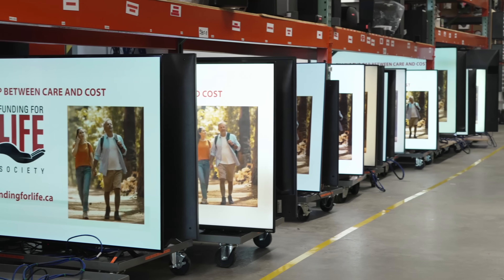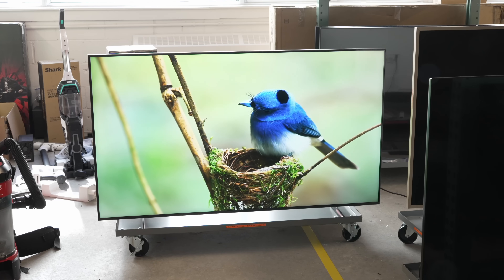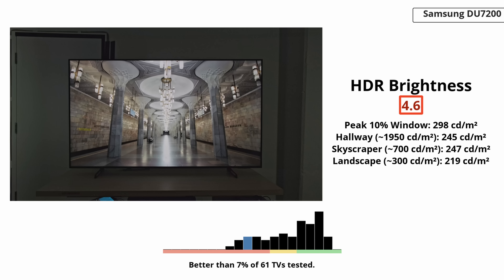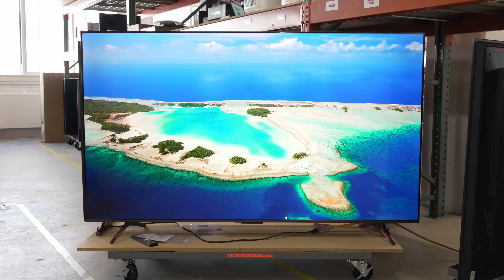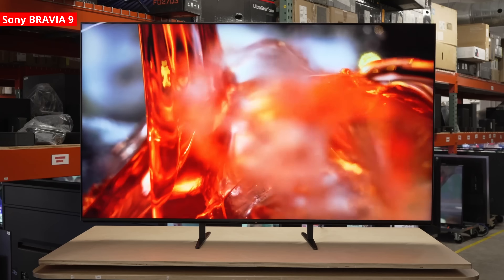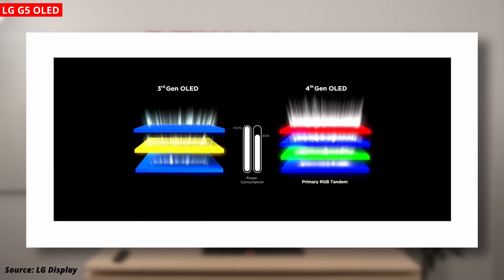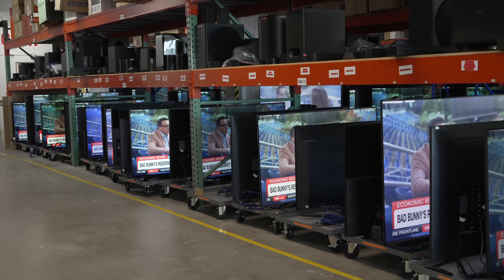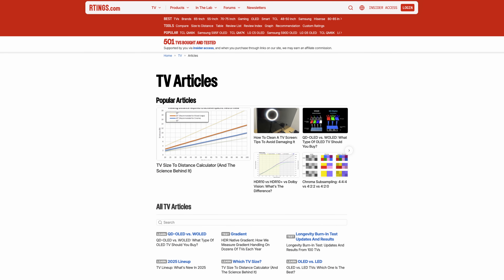Every TV Type Explained - OLED, QD-OLED, LED, QLED, Mini LED, and More!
There are many types of TVs you can get these days, from basic LEDs to high-end OLEDs. Each types uses slightly different technology to display an image and they each have their own pros and cons. In this video, we break down the main TV types out there and their strengths and weaknesses. Is there one panel type that’s the best?

00:00 Intro
00:27 TV Tech Explained
02:13 LED TV's
03:24 QLED TV's
04:51 Mini LED TV's
06:15 OLED TV's
09:35 Conclusion
10:27 Outro